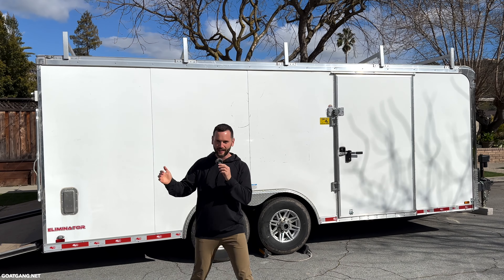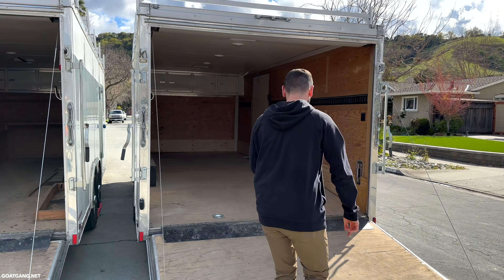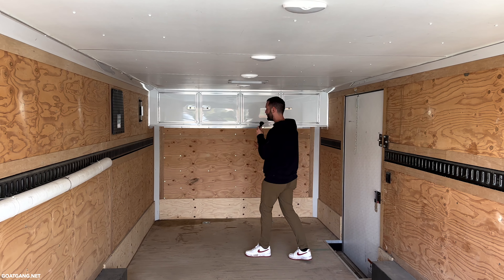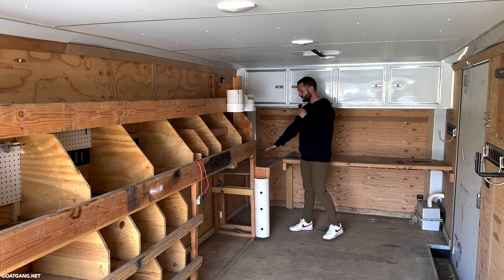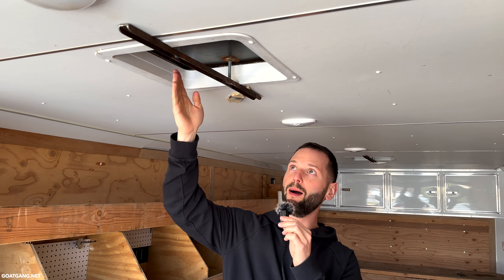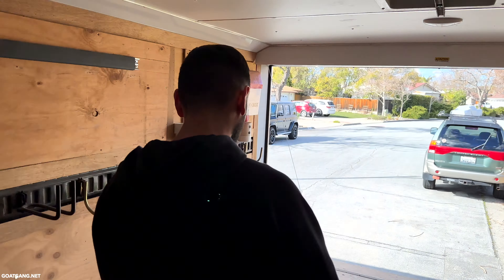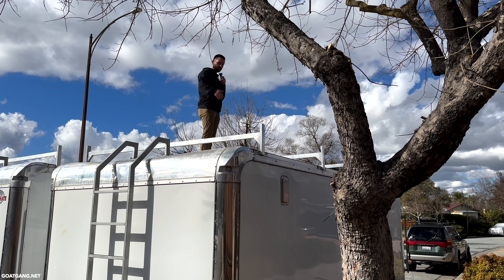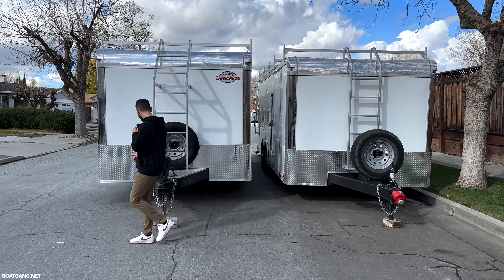Why Enclosed Trailers Will Make You MORE PROFIT!!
A lot of people don't know this, or don't even think about it. But, when you load and unload tools every single day from your garage, you waste time. And if you spend an hour a day, loading and unloading, with your two guys, that can cost you a minimum, $100 per day. Multiply that by 200 working days of the year, and you're at $20,000 of wasted time at the end of the year. Now you could have bought an enclosed trailer and avoided all of that.
►  Join Goat Gang
► Show up in San Jose, California for the event!
It is THAT simple
If you want help doing jobs like this. Join Goat Gang.
940 people in there and pushing for greater and bigger things.